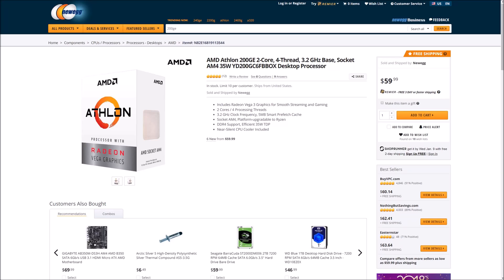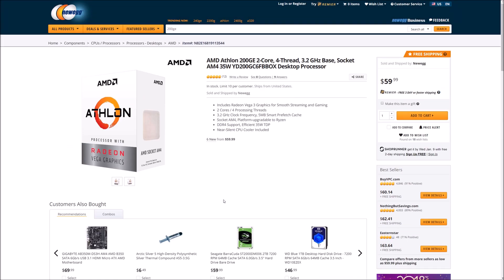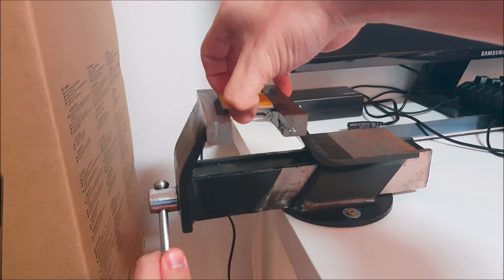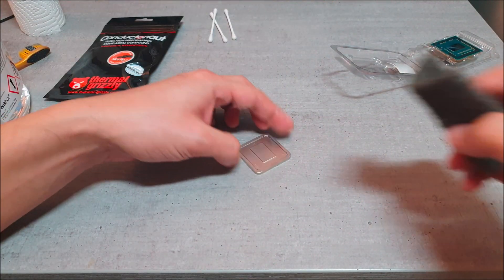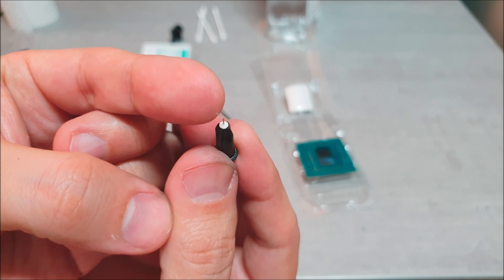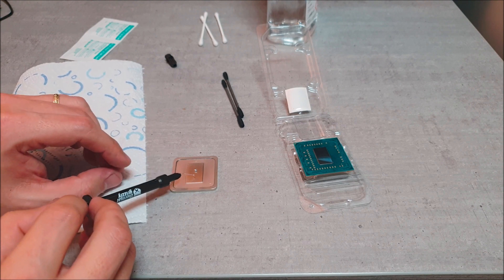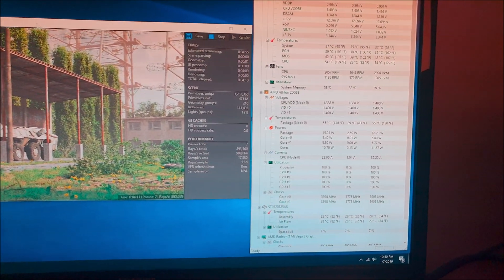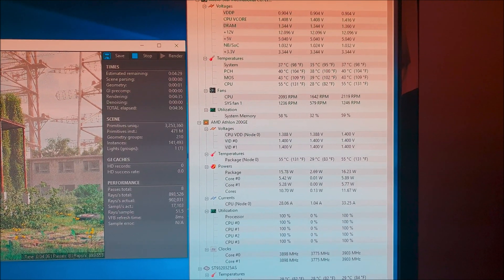AMD Athlon 200GE Delid & Overclock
We will be using the vice method to delid the AMD 200GE. If you are new to deliding, I do not recommend you try this method. If you decide to delid your cpu, you will void your warranty and possibly damage your processor. Proceed at your own risk.